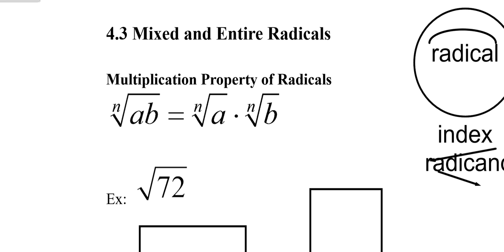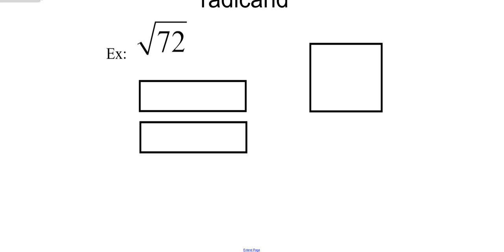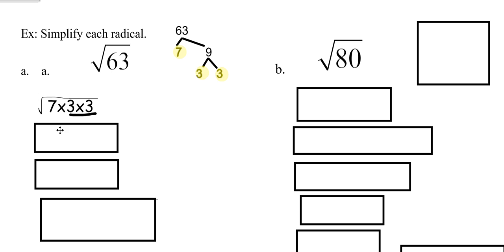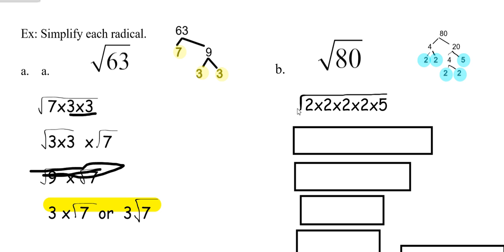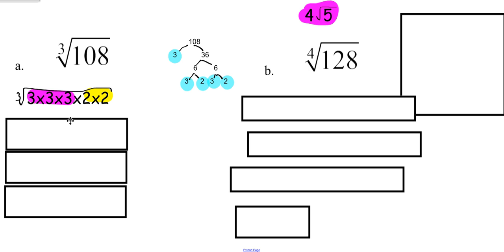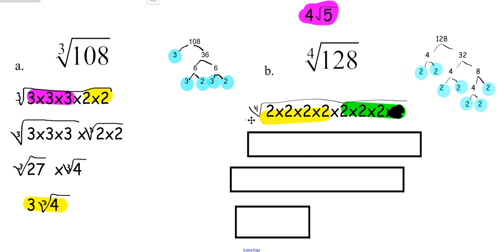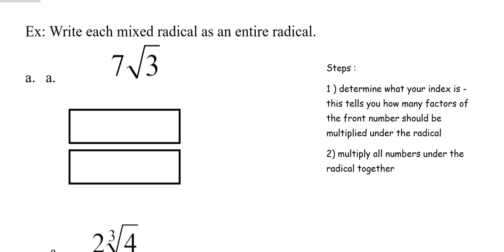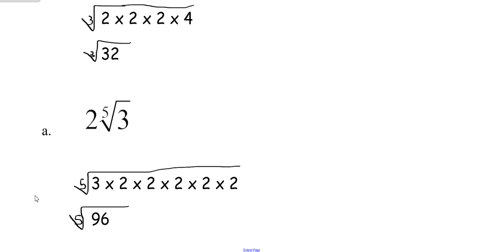10 2 mixed and exntire radicals